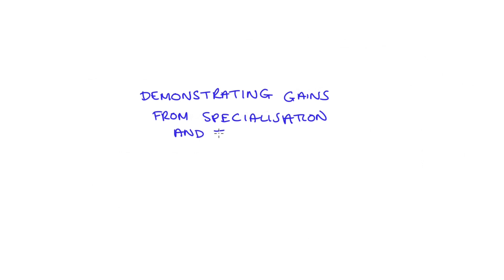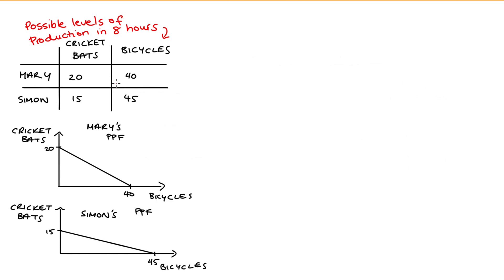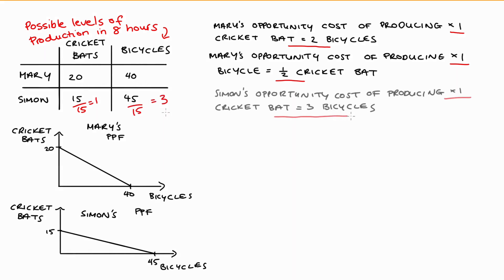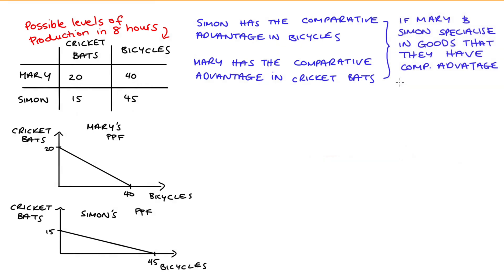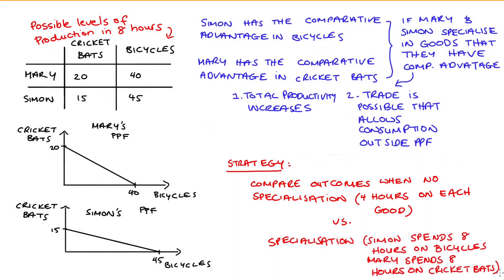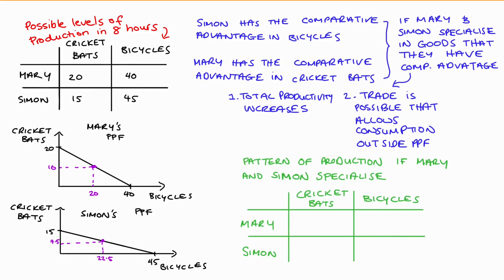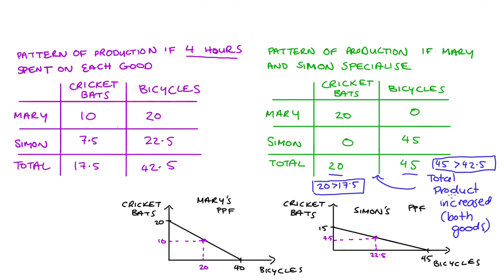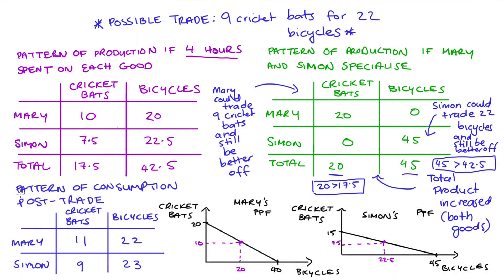Demonstrating Gains From Specialisation and Trade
Hi Everyone in this video I’m going to demonstrate gains from trade when we specialise in the production of goods in which we have a comparative advantage.

Chapters
0:00 Introduction
1:35 Finding Opportunity Cost / Comparative Advantage
3:58 Strategy
5:19 Pattern of Production if no specialisation (equal resources on each good)
6:55 Pattern of Production if Specialisation
7:15 Comparing Total Production
8:23 One Trade that makes both Mary and Simon better off